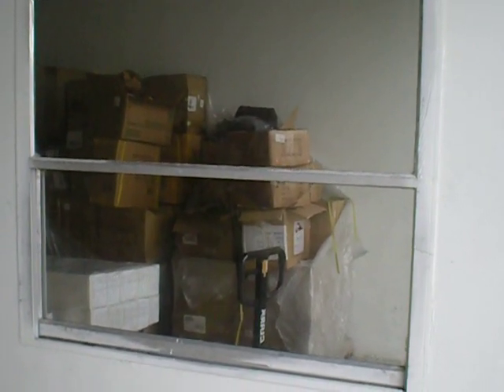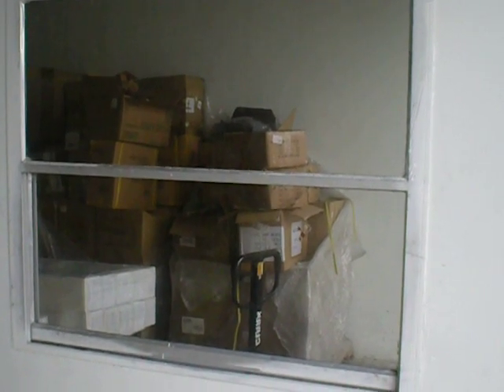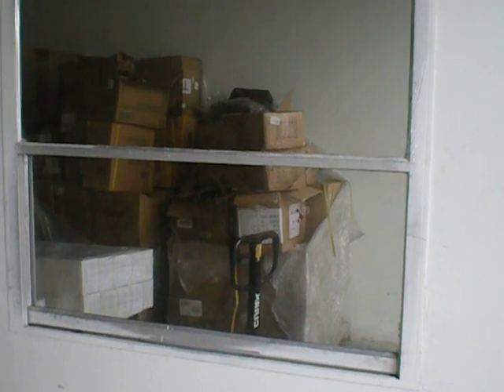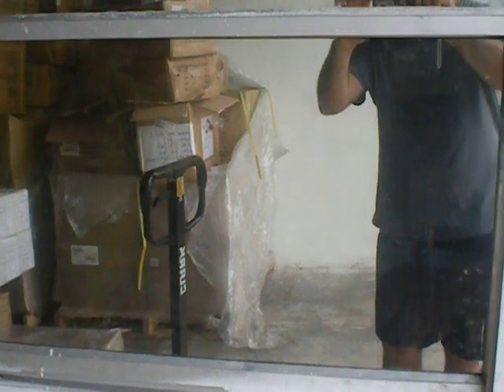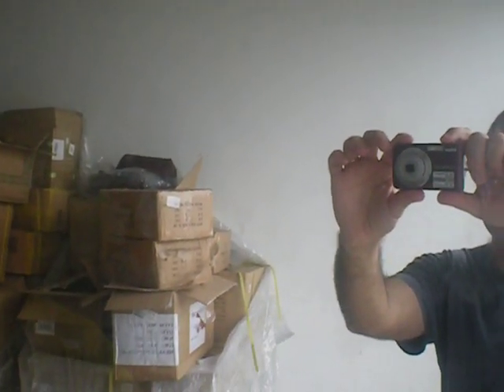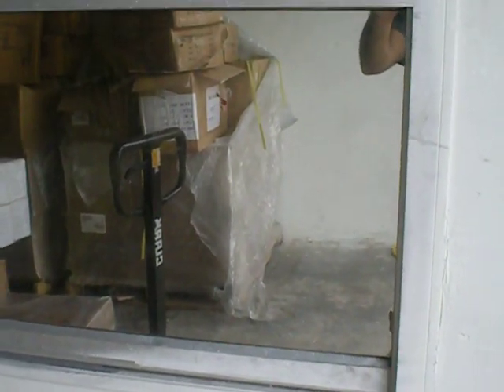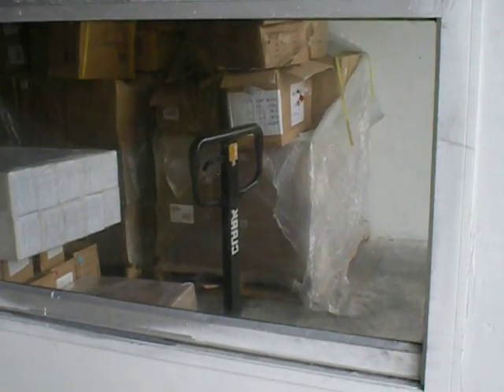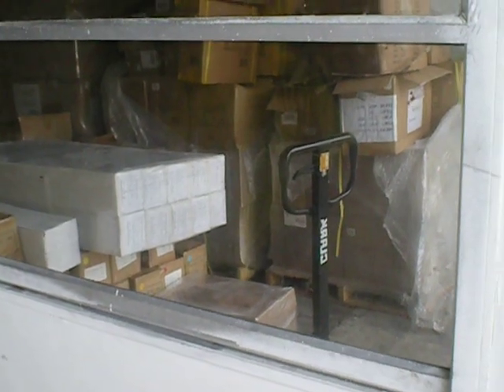silver window tint one way mirrow by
this material is
silver window tint  one way mirrow 2 ply
from outside it looks like a mirrow  , from inside you can see out